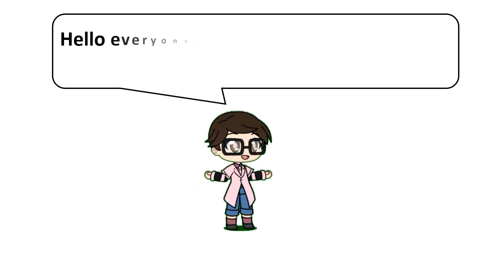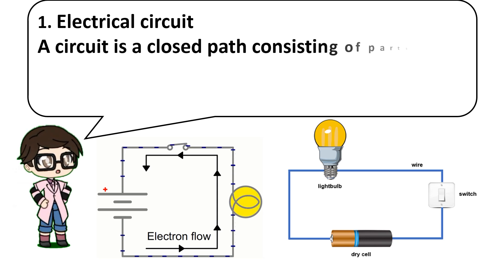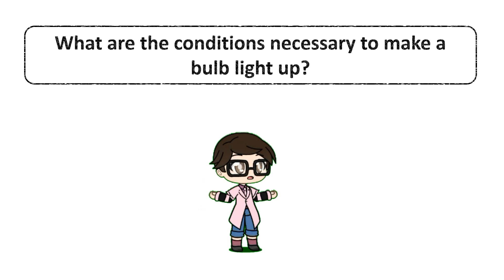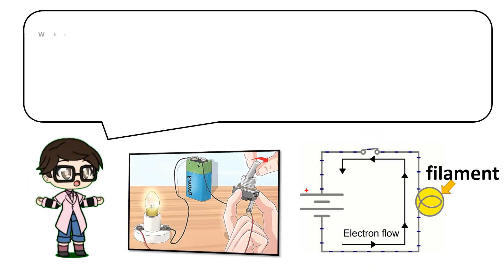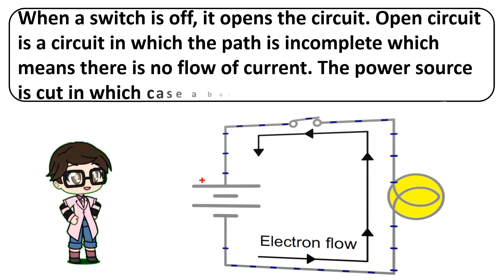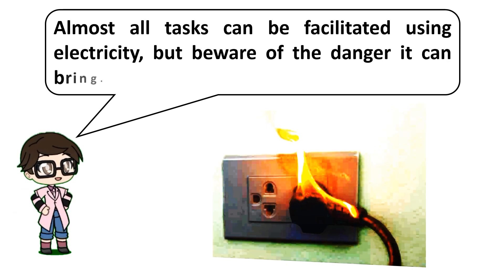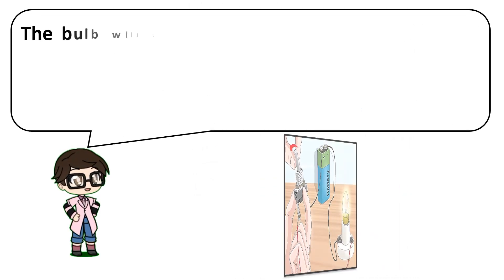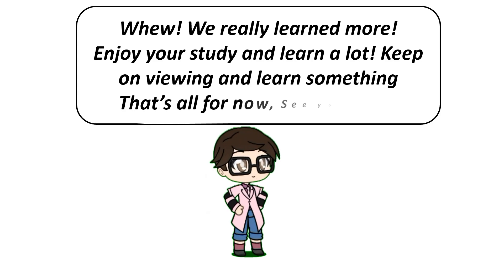Science 5, Infer the conditions necessary to make a bulb light up, Week 4 S5FE-IIIf-6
Infer the conditions necessary to make a bulb light up
Simple DC circuit and the
relationship between
electricity and magnetism
in electromagnets
propose
device using
electromagnet that is
useful for home school
or community
Infer the conditions necessary to make a
bulb light up
Week 4 S5FE-IIIf-6